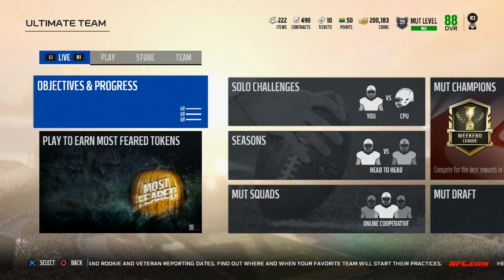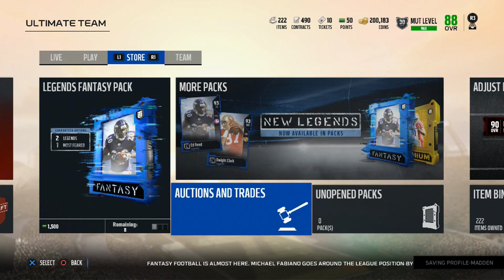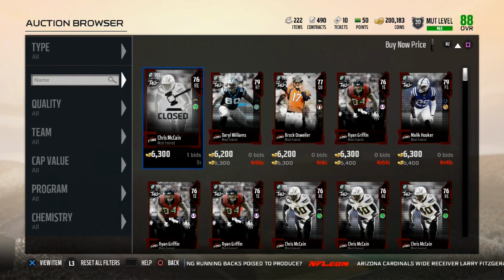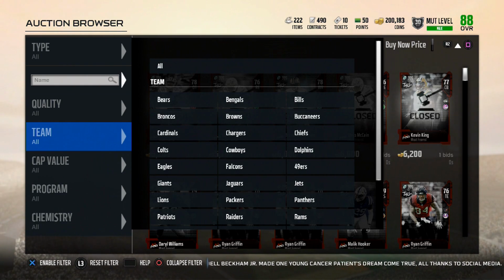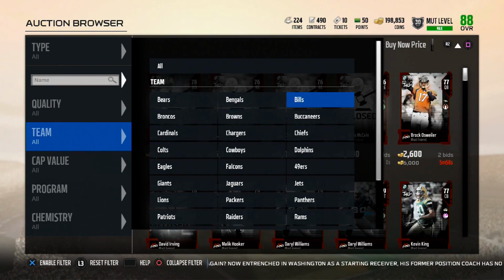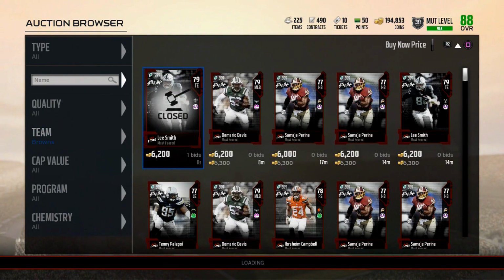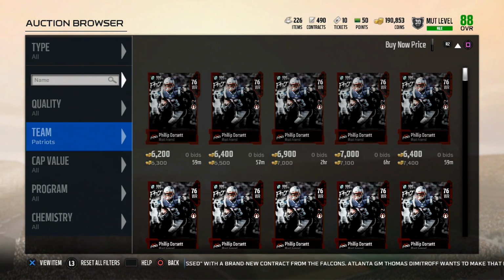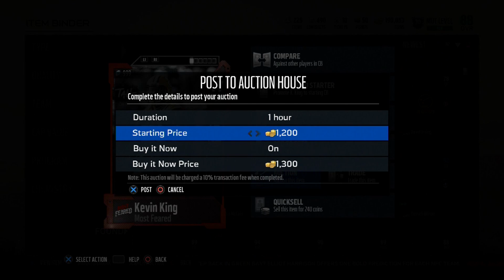MUT 18 | The Best Sniping Filters For Most Feared Sets - Randy Moss Set Complete!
Finished the MUT 18 Randy Moss Most Feared Speed set today and wanted to share some of the sniping filters I use to make coins in MUT 18.

Thanks for checking out my video. All season we'll be dropping Madden 18 videos featuring MUT 18 Gameplay, MUT 18 Pack Openings, several tips and methods on how to make coins in MUT 18 and MUT 18 Card Reviews featuring some of the best Elite Cards in MUT 18.